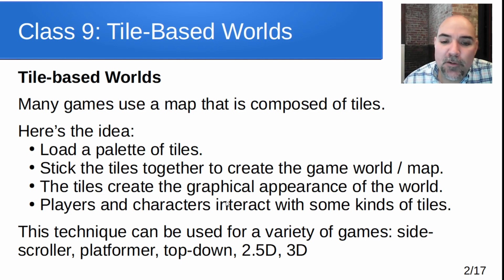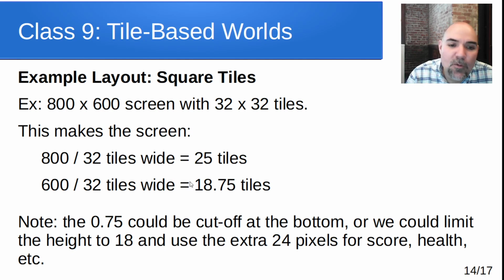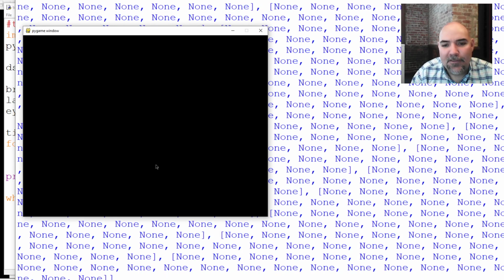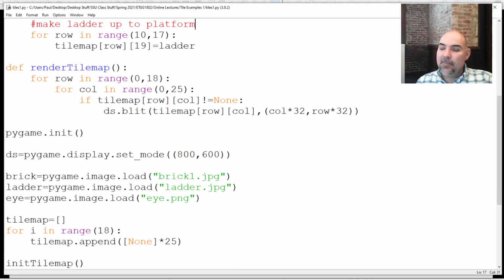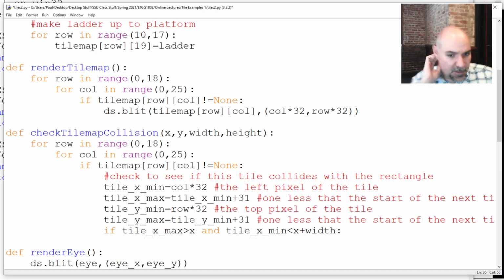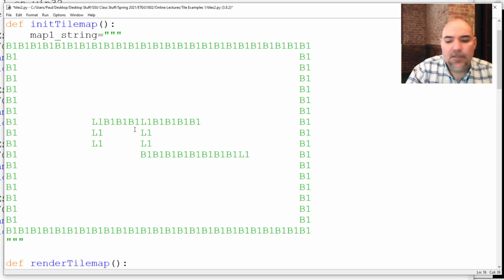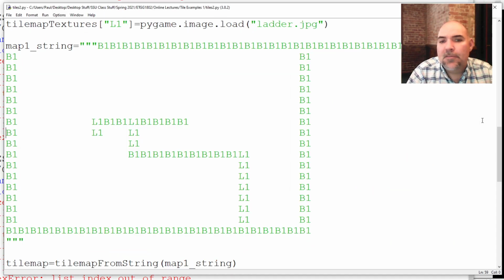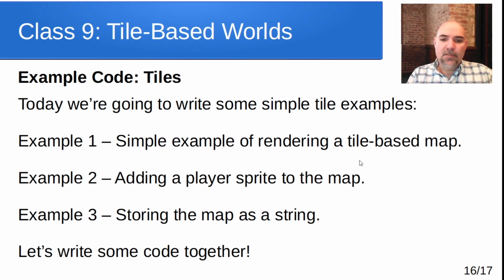ETGG1802 - Class 9 - Tile Based Worlds